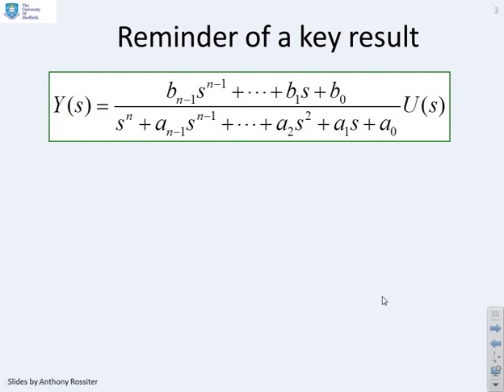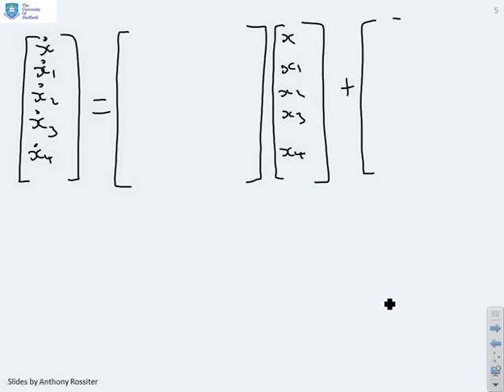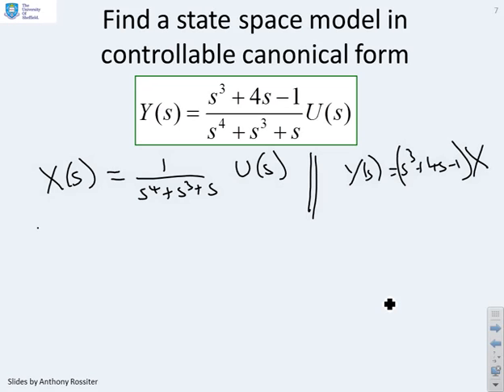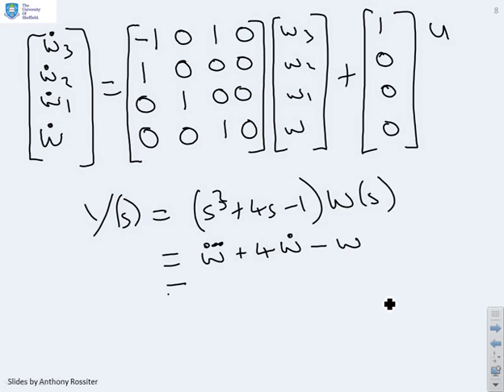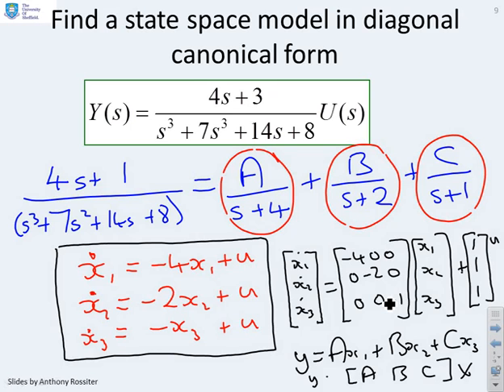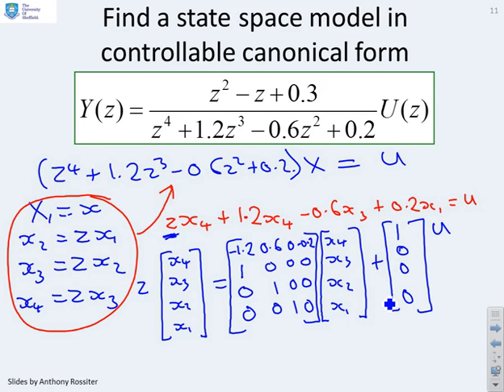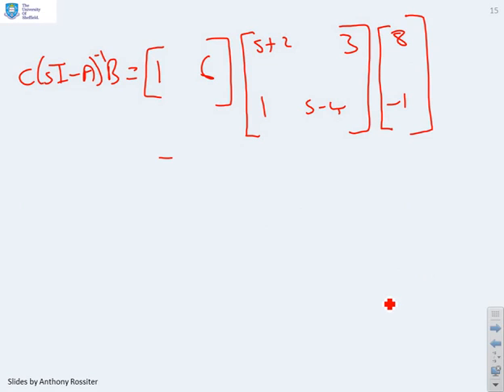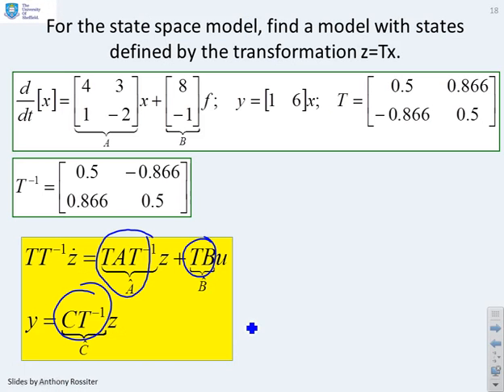State space 11 - tutorial and worked examples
Goes through in real time the solution of questions on creation of state space models from ODEs and transfer functions. Also conversions back to transfer function from a state space model and use of a similarity transform.

Small typo at around 9.30 where a minus sign is missing on element {1,3}.